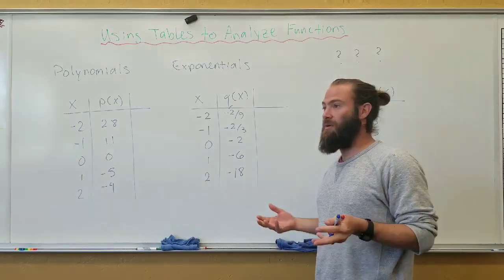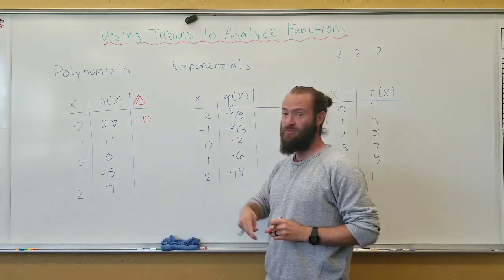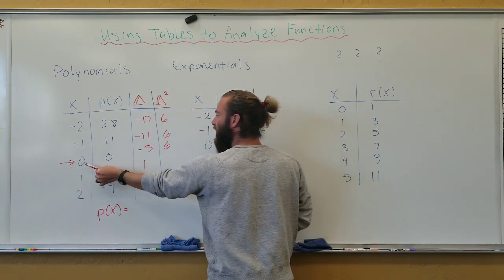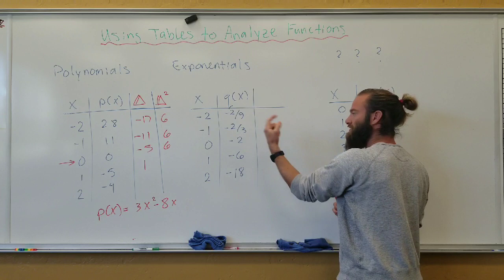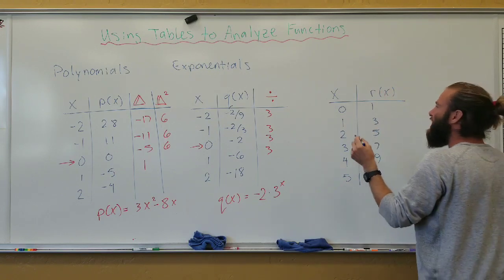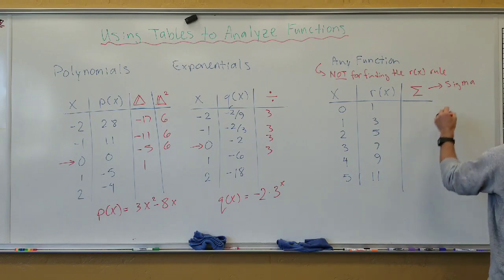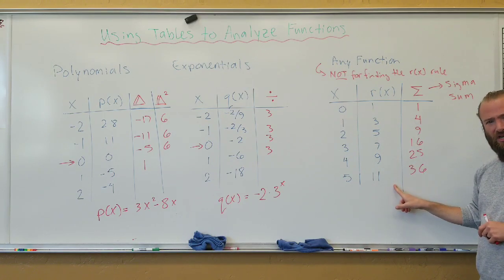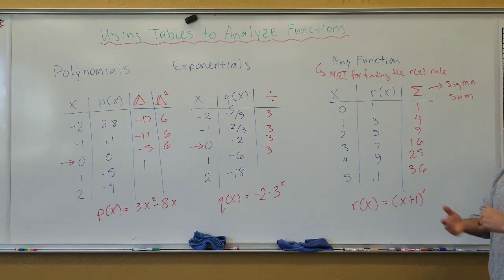7.01 Introduction to SIGMA!